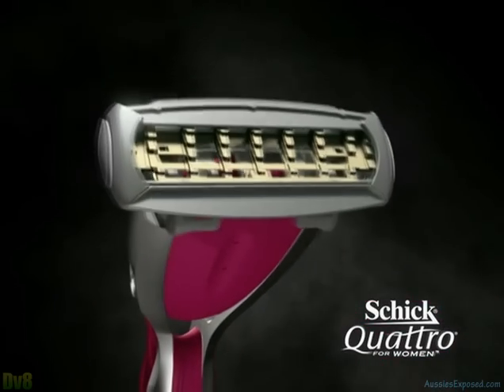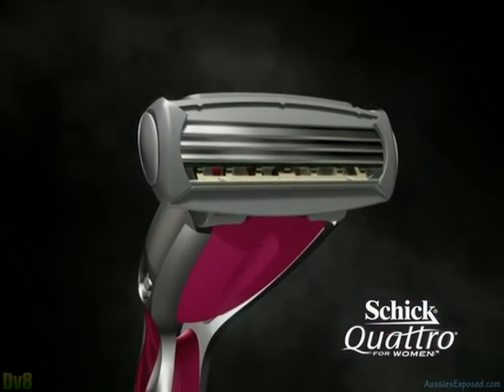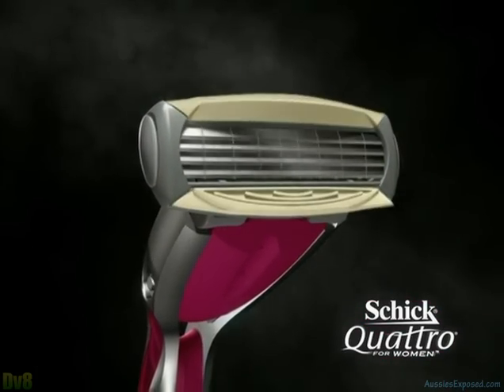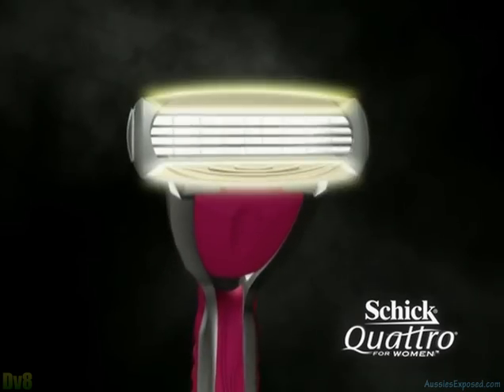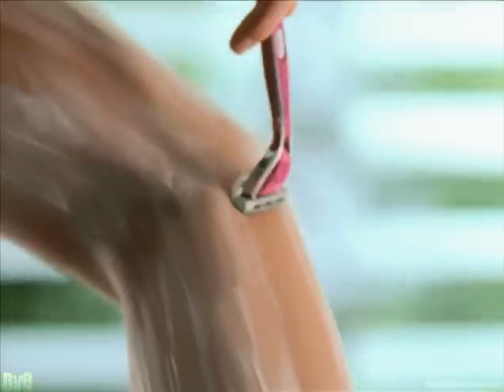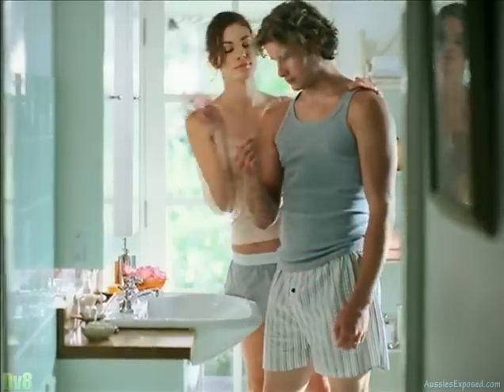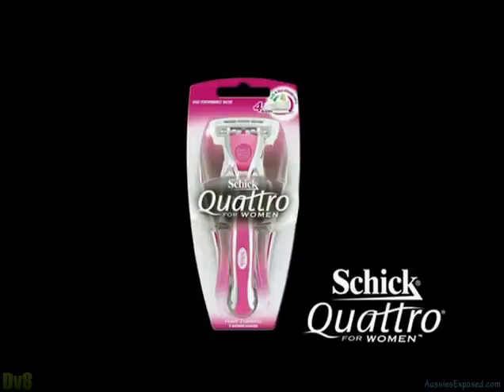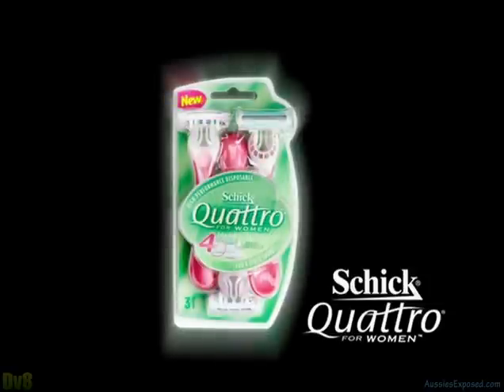Yvonne Strahovski in Schick Quattro Commercial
Schick Quattro For Women

Thanks to a special someone who sent me this, you know who you are. ;)